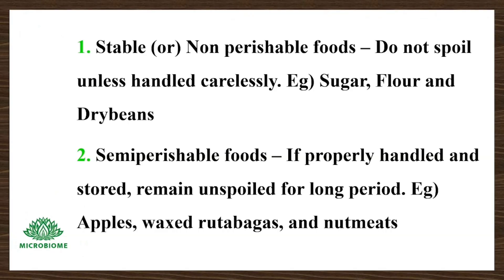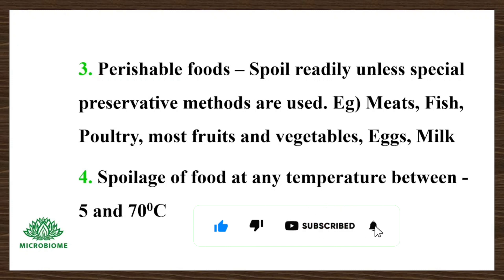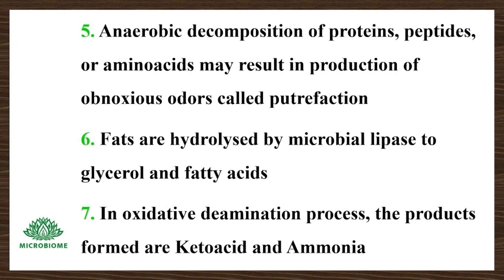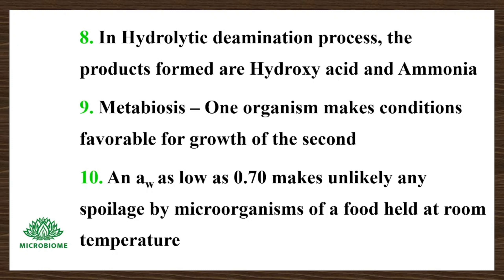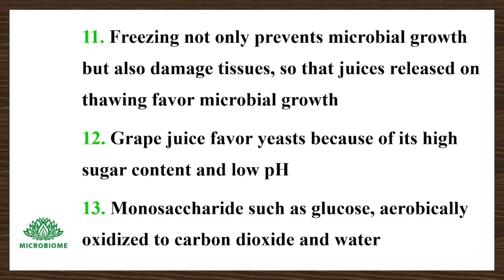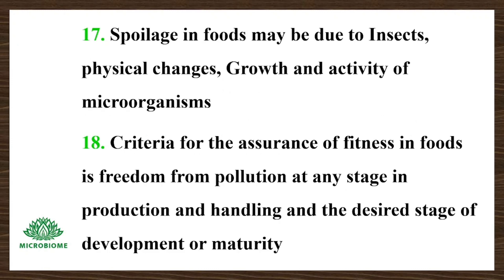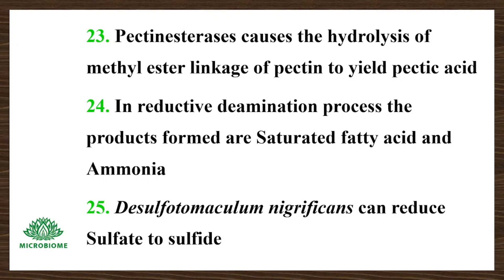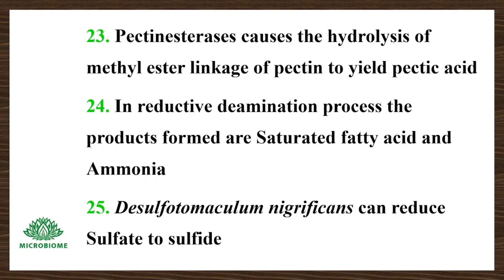FOOD SPOILAGE - GENERAL PRINCIPLES | TN MRB JA, FSSAI CFSO, TSPSC FSO, HPSC FSO, FOOD ANALYST FSSAI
Spoilage occurs when microorganisms, such as bacteria, fungi, and yeasts, grow on food items and cause them to deteriorate. The key principles underlying spoilage are microbial activity, environmental factors (like temperature and humidity), food composition, and storage conditions. These factors interact to accelerate the growth of spoilage organisms, leading to changes in texture, color, flavor, and overall quality of the food. Proper storage, hygiene practices, and preservation methods can help prevent or delay spoilage.

This will be helpful for those who are preparing for FOOD ANALYST & JUNIOR ANALYST, FOOD SAFETY OFFICER EXAMS by TSPSC FSO, TN MRB FSO, FSSAI CFSO, RPSC FSO APPSC FSO, HPSC FSO, HPPSC FSO, KPSC FSO etc. Subscribe to @Microbiome channel for the upcoming videos and hit bell icon for timely notifications.